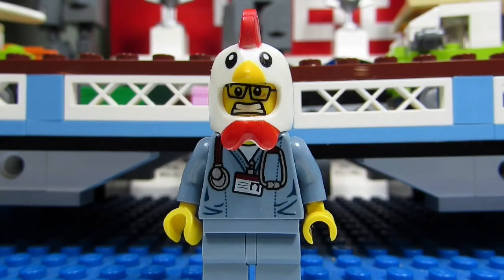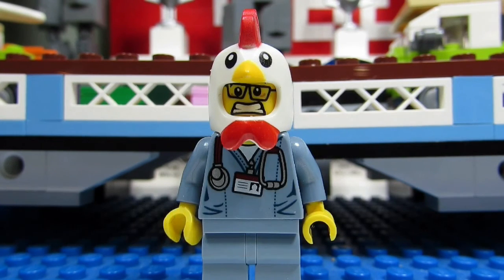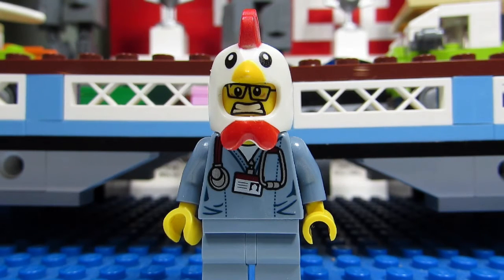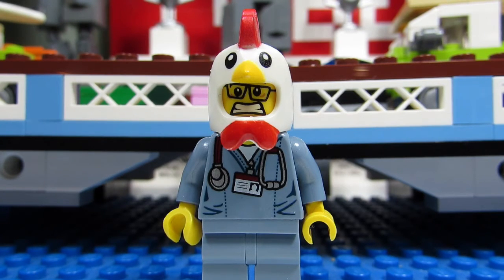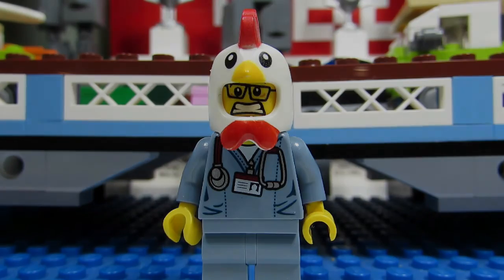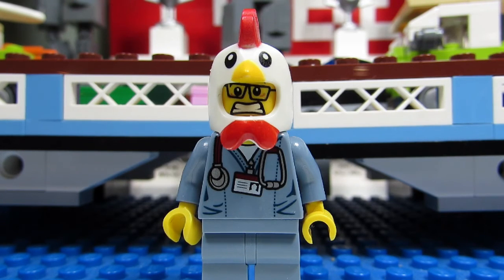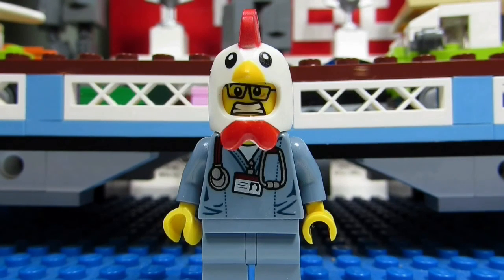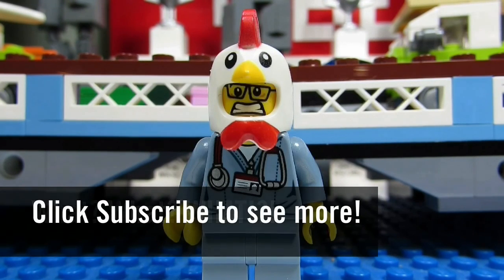What? What? WHAT! #1070 - Favourite 2016 Winter Set?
Laceyoncaribou: What is your favourite 2016 winter set?